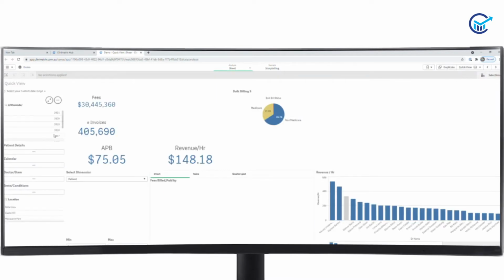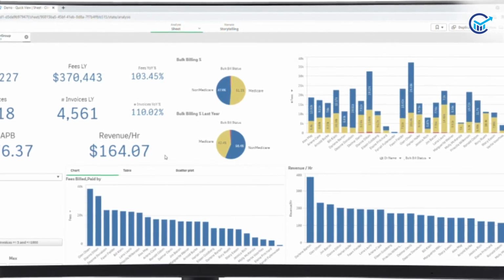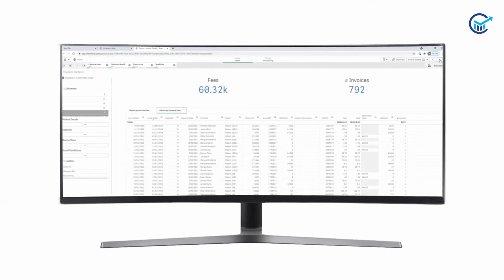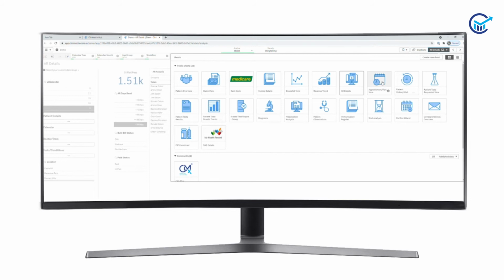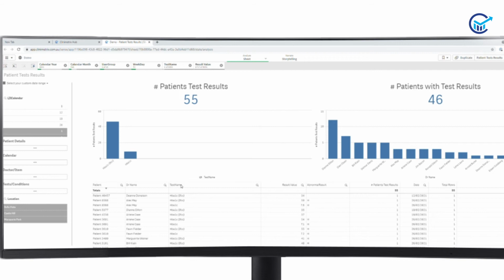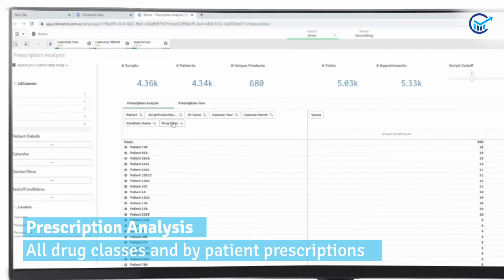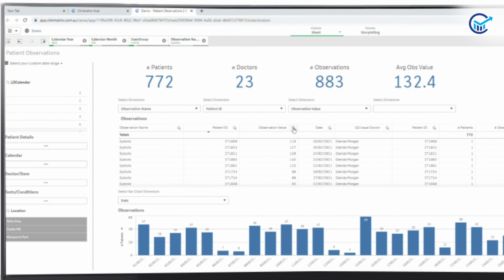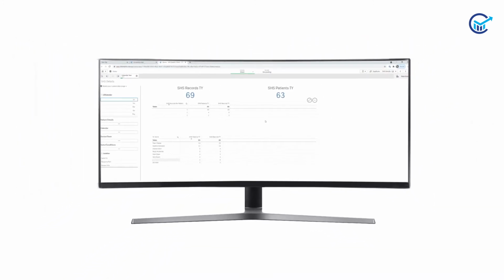Clinimetrix Demo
Clinimetrix is the most complete analytics tool available for medical practices in Australia. This detailed business intelligence platform is designed to enable you to understand all aspects of your business.

Imagine access to a detailed view of your practice’s financial metrics,
a deeper understanding of what is happening in real-time in your clinic,
and the agility to adapt accordingly.

happy-doctor-holding-clipboard-with-patients.jpg
One system that provides both financial & clinical metrics for your practice.
Clinimetrix allows you to see revenue opportunities, understand GP billing behaviour, the value of MBS and non-MBS items, trends over time, year on year comparisons, and so much more.

Clinimetrix also aids in the clinical management of patients.  At a clinical level, it offers pathology and prescription tracking – as well as diagnostic filters for patients to allow you to improve every aspect of chronic disease management and preventative health.